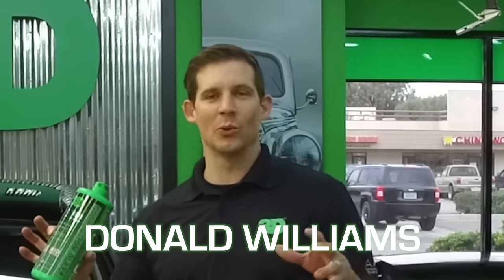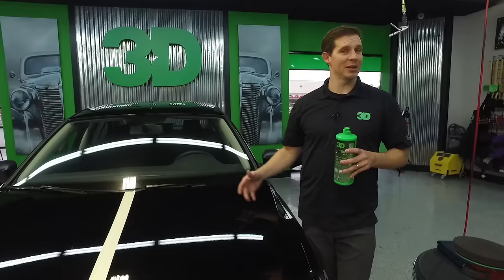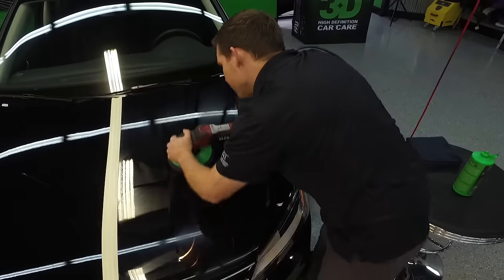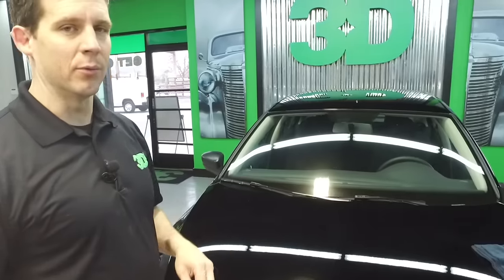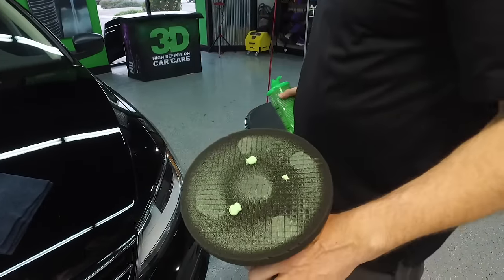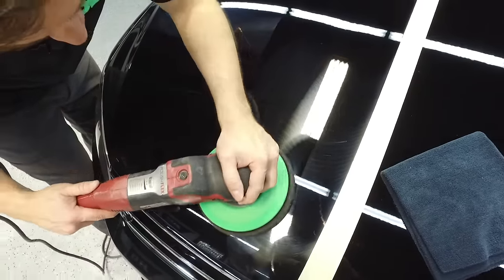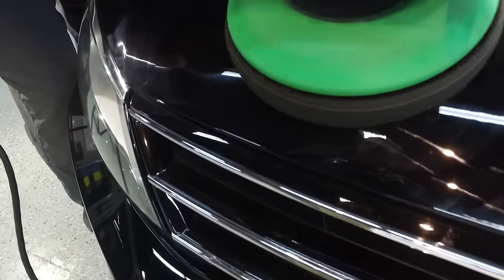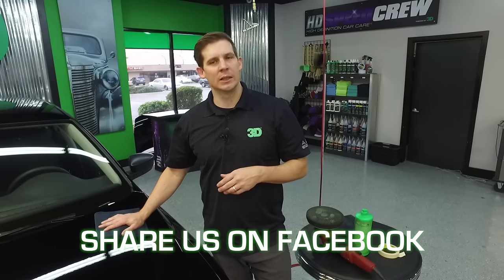AAT 505 with montan wax for CORRECTION vs GLAZE on scratches with a foam pad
Donald demonstrates the difference between using AAT 505 for correction on scratches, and using 505 with montan wax with a foam pad as a glaze.  This is a great product for auto detailing.  Use on the exterior for polishing and as a compound.